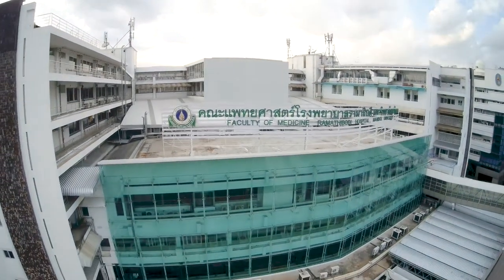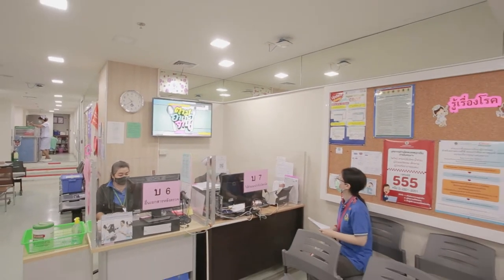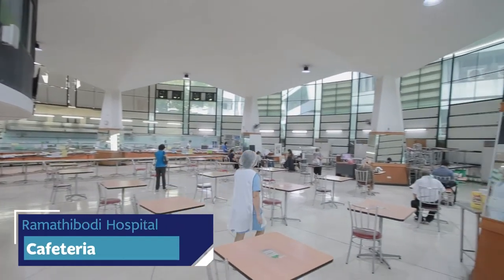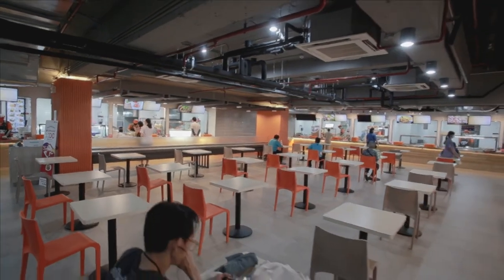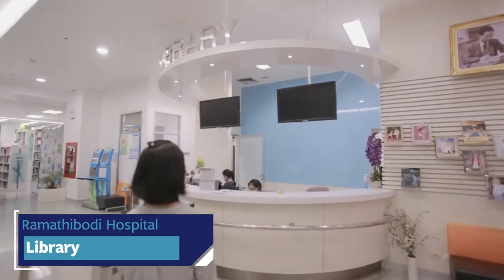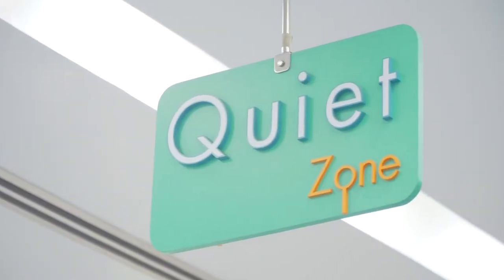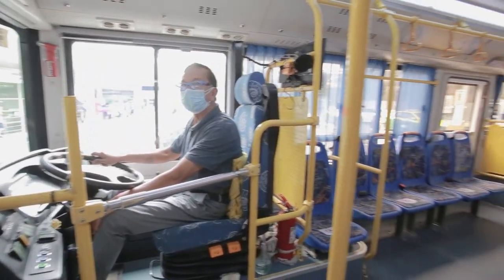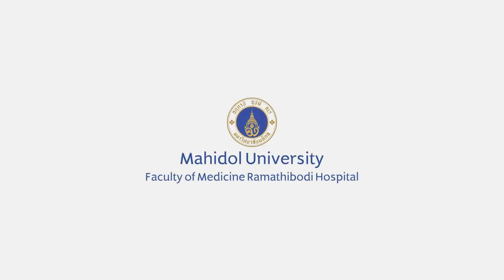Facility Services at Ramathibodi Phayathai Campus